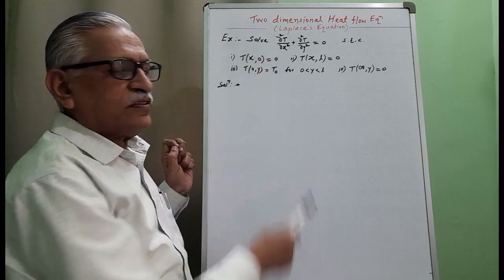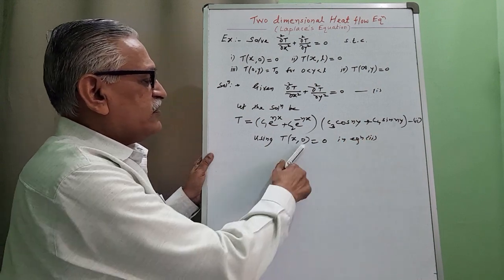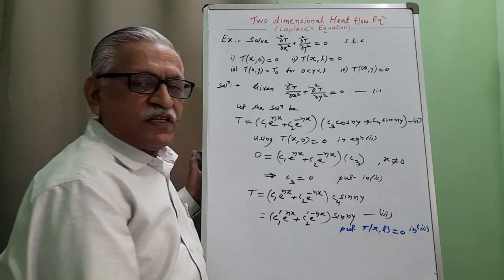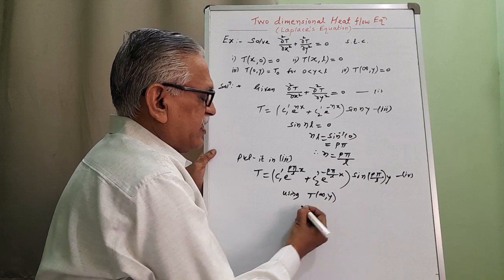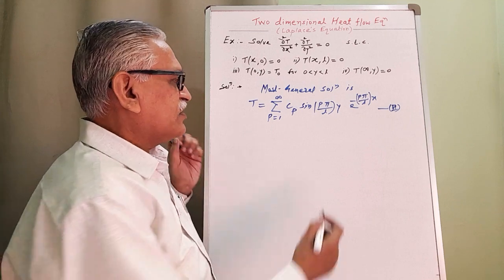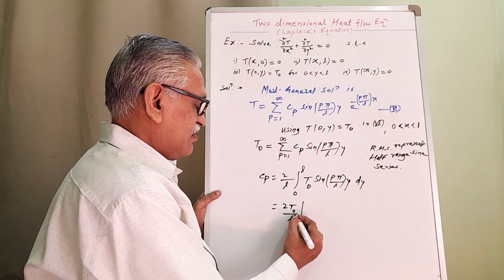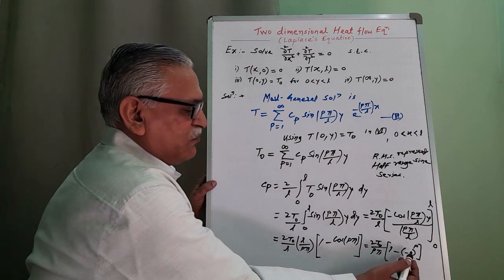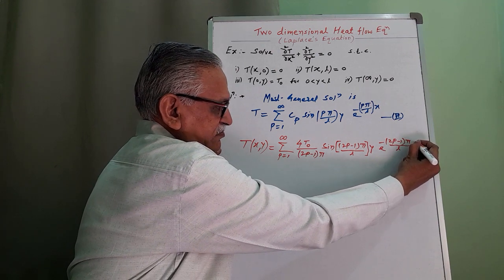Solve Two dimensional Heat flow equation -Ex 2 I Partial Differential Equations & their Application